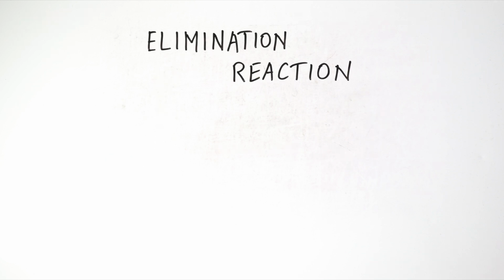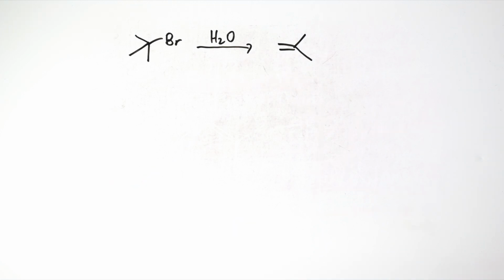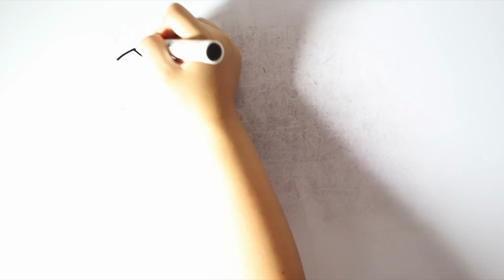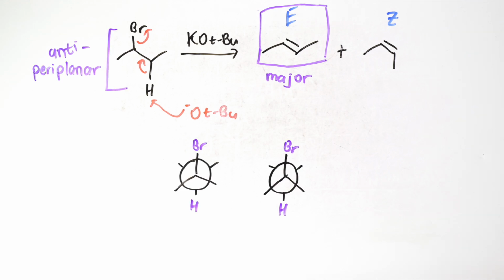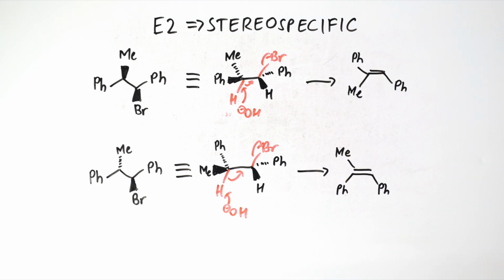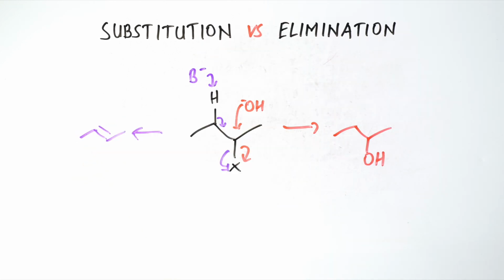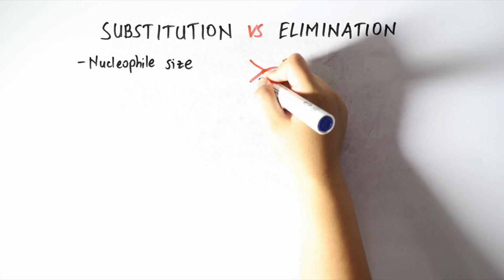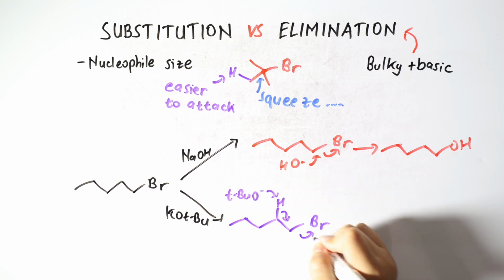Elimination reaction - E1, E2, Elimination vs Substitution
Elimination reaction is an organic reaction in which two substituents, usually hydrogen and leaving group, are removed from a molecule. There are two types of elimination reaction: E1 and E2 (yeah there is E1cb too but I'm not discussing it here). Elimination reaction is always competing with substitution reaction.